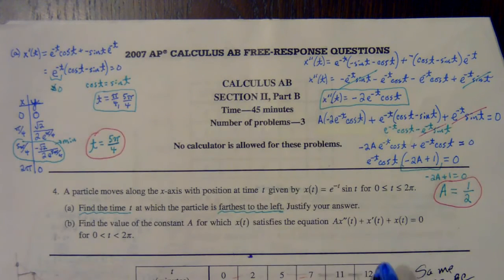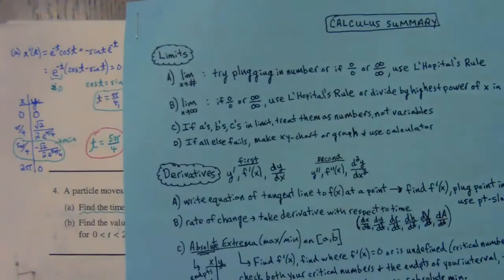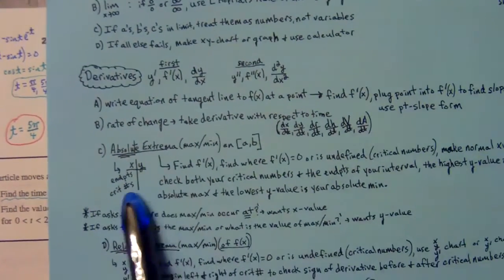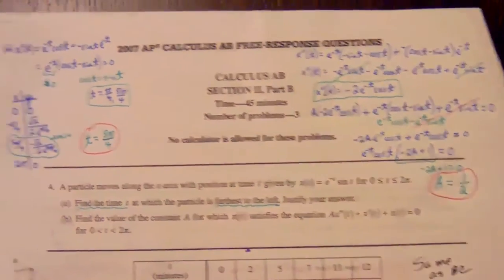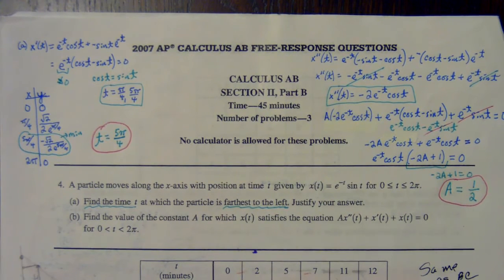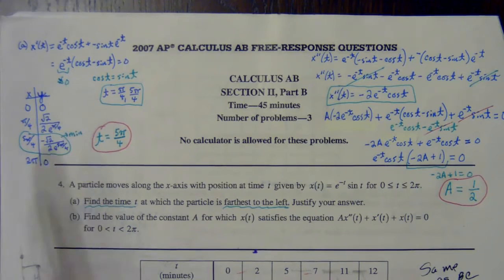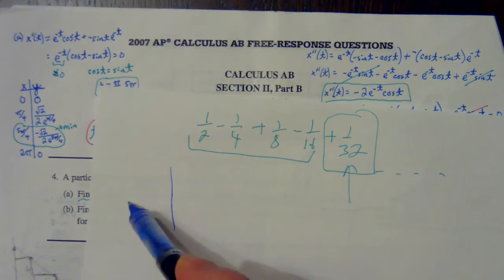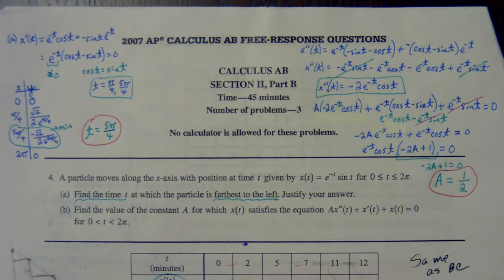2007 AB #4 (max,min,deriv)